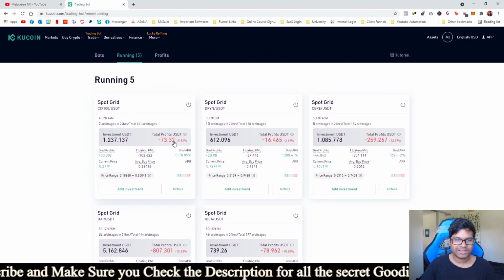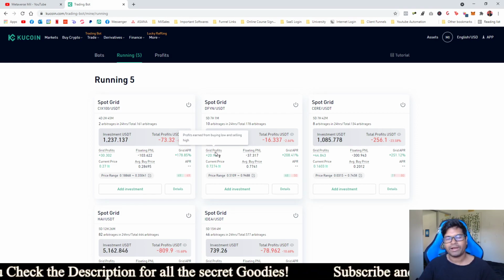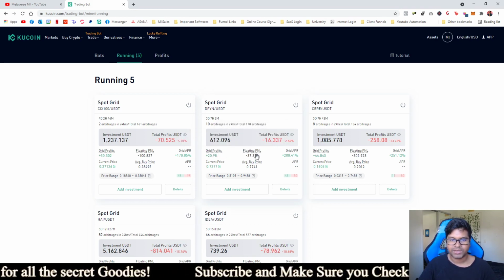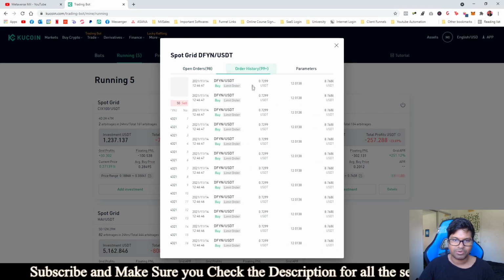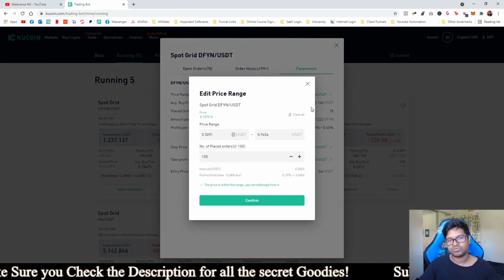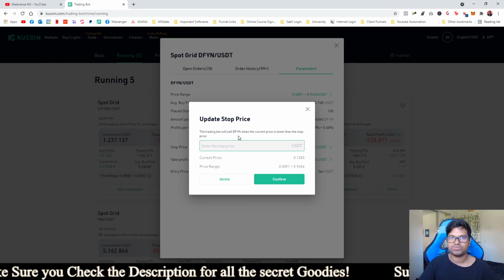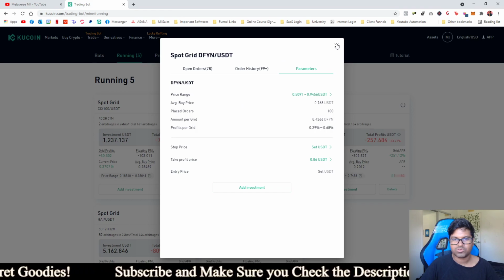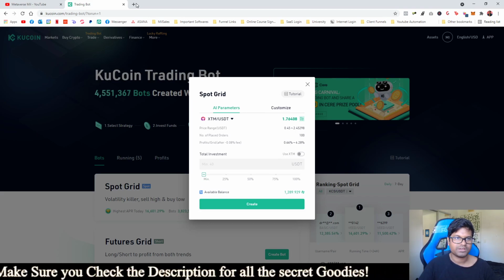KuCoin Advanced Trading Bot Explanation & Tutorial | Grid Profits, Floating PNL, Price Range etc.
I review different Softwares as a Service & Online Courses

In this video, I give an in-depth video on Grid Profits